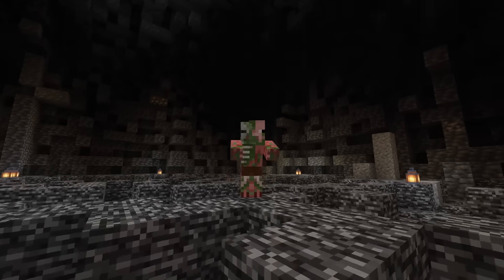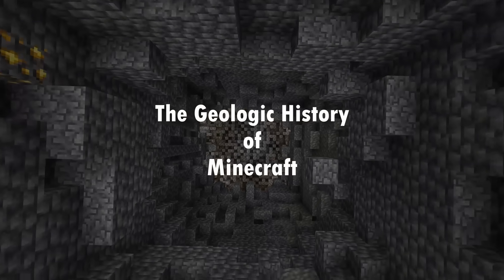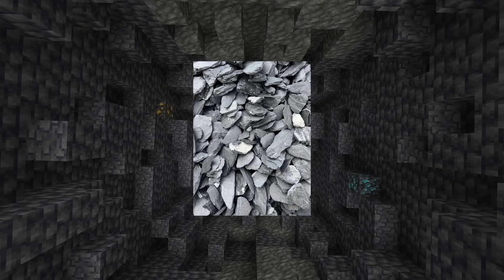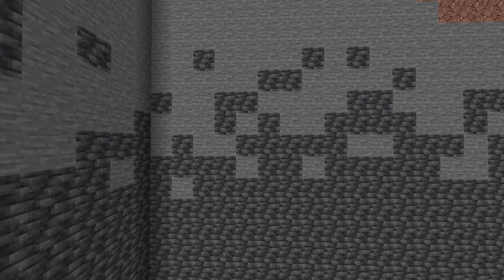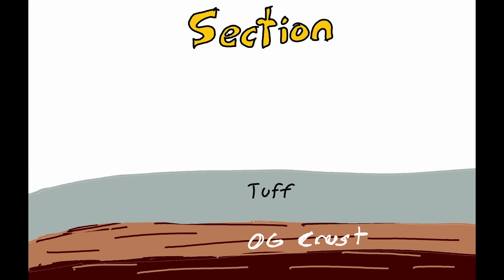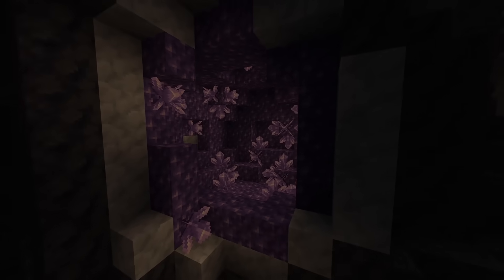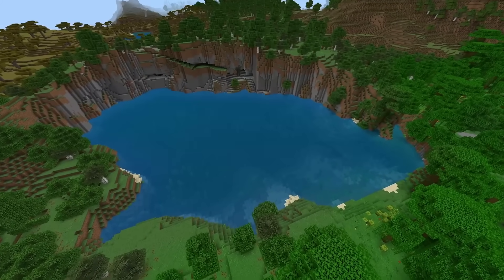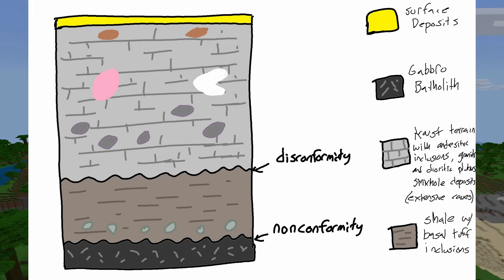The Geologic History of Minecraft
Hey guys! In this video I will do a breakdown on my interpretation of a cross section of the Minecraft world, and talk through a few geologic principles along the way. This began with me wondering how old Minecraft was geologically, and if stratigraphy could be used to calculate it. The answer is...maybe, but it would require a LOT of research. Which I will do, for a future video if enough people are interested. Also a little shoutout to @gneissname  name, who I got some inspiration from while making this video. If you like Minecraft, Science, or Color Theory, be sure to check him out!